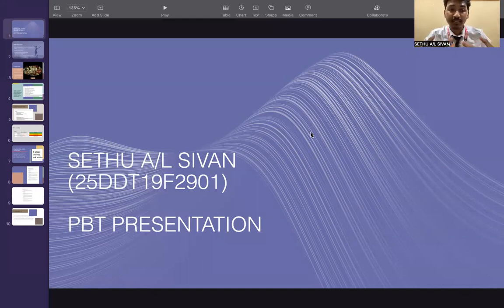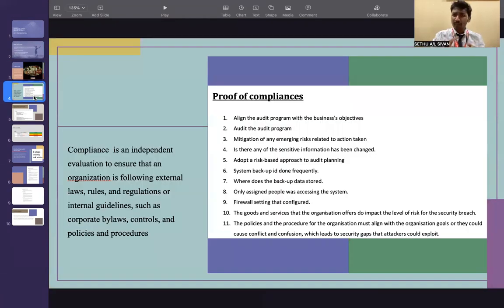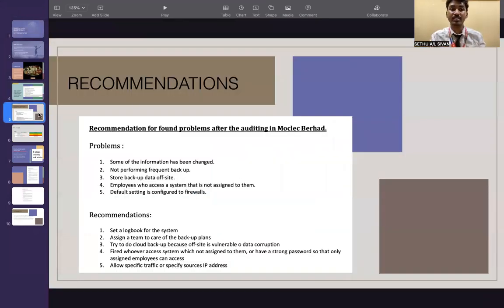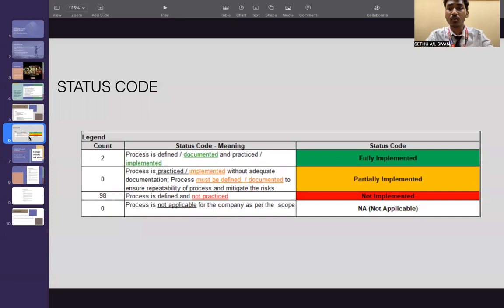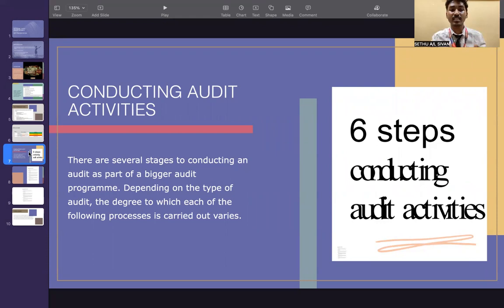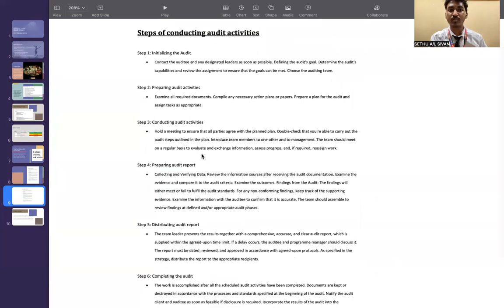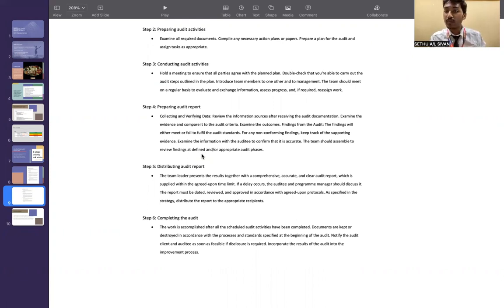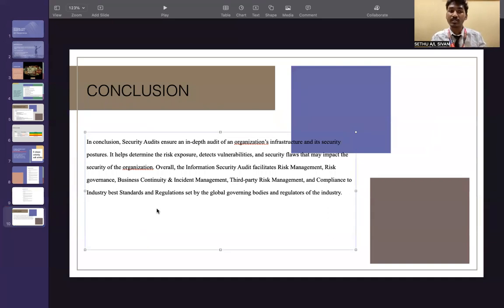PROBLEM BASED TASK PRESENTATION- SECURITY AUDIT CHECKLIST | PBT 1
Politeknik Mersing

Done and presented by : SETHU SIVAN (25DDT19F2901)